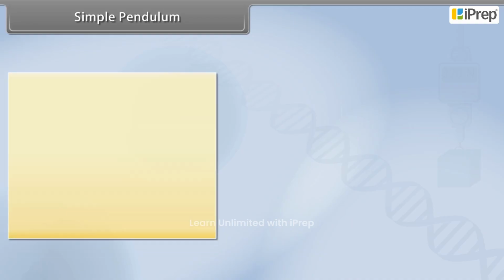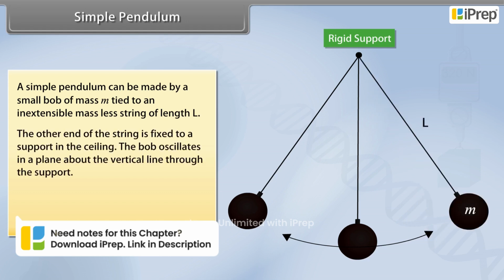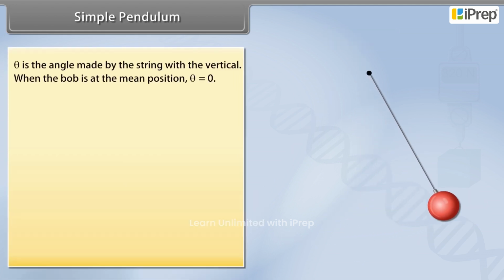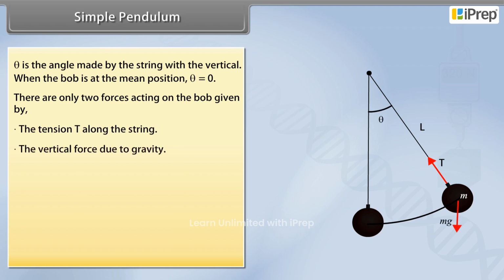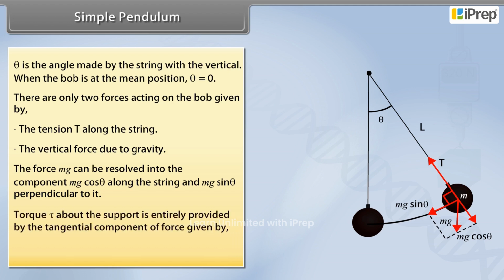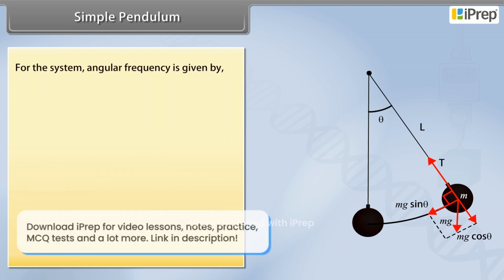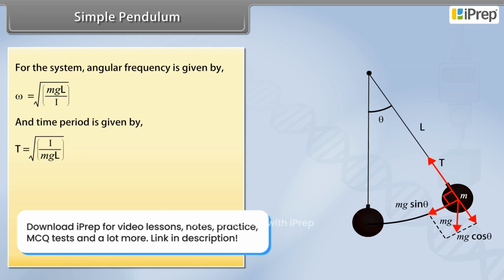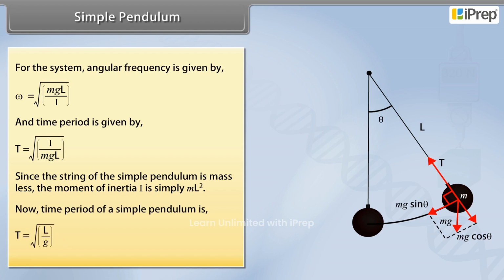Simple Pendulum | Oscillations | Physics | Class 11th | iPrep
In this video, we have explained Simple Pendulum, an important concept in the chapter, Oscillations from Physics for Class11th.
iPrep offers rich and comprehensive learning content for Nursery to 12th including:
- Chapter-Wise Assessments
- Syllabus Books
- Notes
- Simulations
- Co-curricular Courses
- Career Orientation